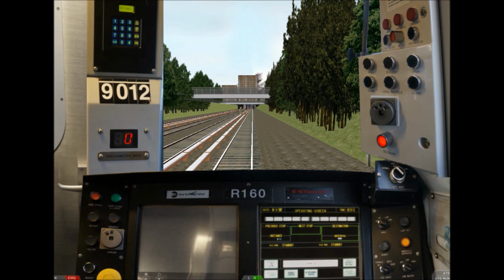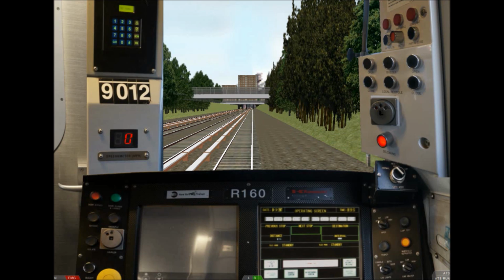OpenBVE HD: Tony515's NYC Subway R160B Siemens Motor Sound Package Showcase (1/2/19)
In addition to the new motor sounds, this pack also includes new running (track) sounds.